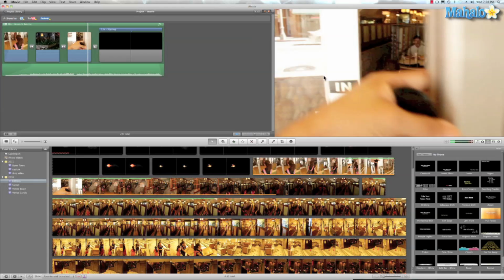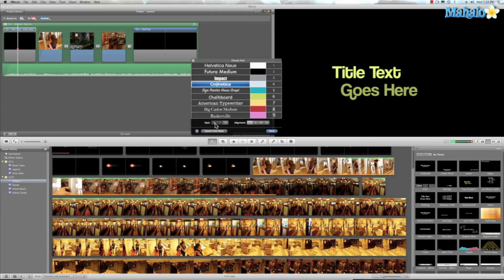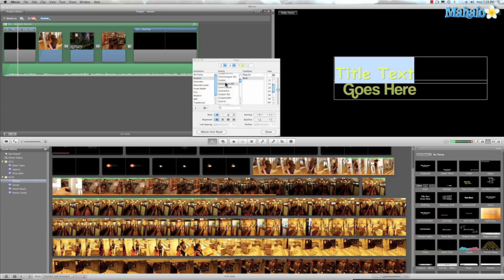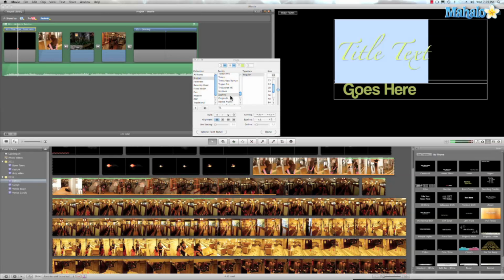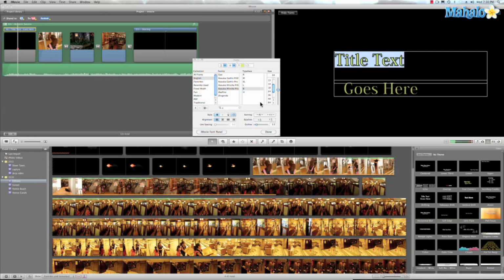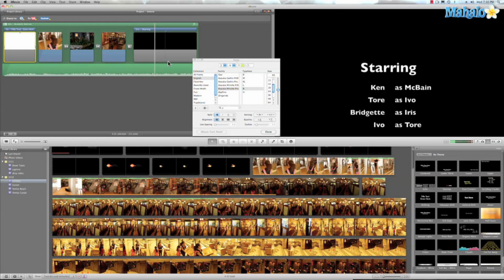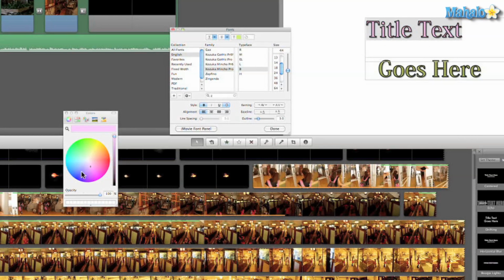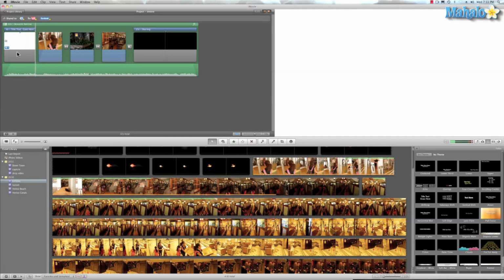Learn iMovie 11 - Changing Text Properties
During this tutorial Mahalo's iLife expert, Ken O'Brien, teaches you about the advanced title features in iMovie 11.
During this tutorial Mahalo's iLife expert, Ken O'Brien, shows you how to add sound effects to your film in iMovie